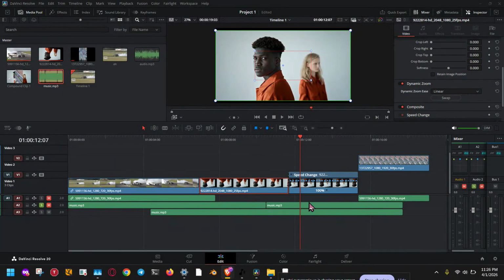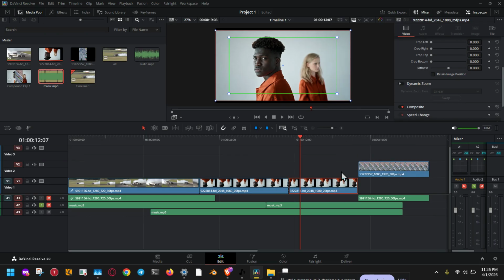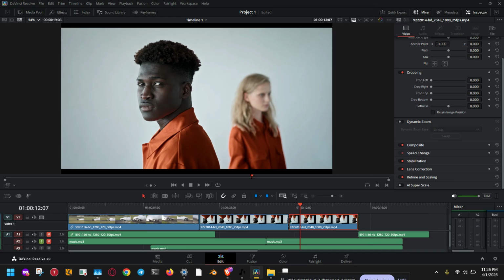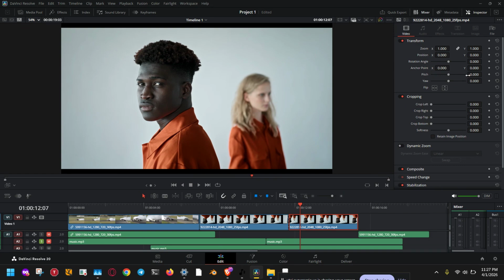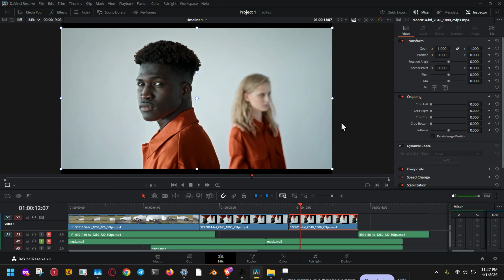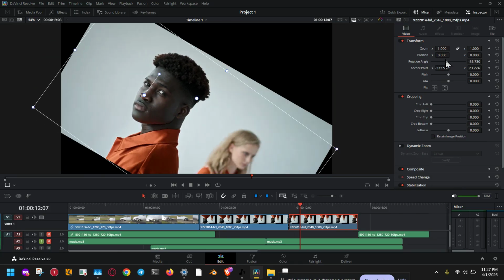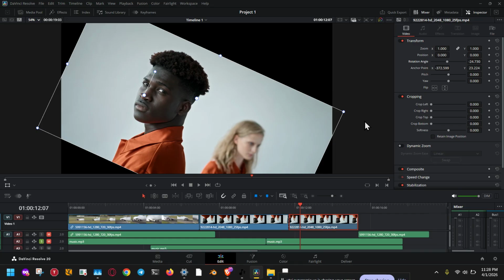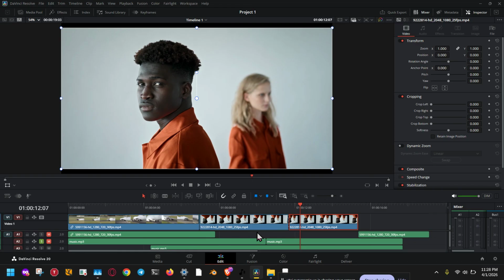Anchor Point In Davinci Resolve 20 (2026 Easy Guide)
Learn how to use Anchor Point in DaVinci Resolve 20 to change the pivot point for rotation and zoom.
This quick tutorial shows where to find Anchor Point X/Y, how to use the Transform Overlay, and how to drag the crosshair to your subject.

Timestamps
0:00 Intro
0:20 What Anchor Point Does
0:42 Open Inspector And Transform
1:06 Turn On Transform Overlay
1:22 Drag The Crosshair To Your Subject
1:47 How Rotation And Zoom Change
2:09 Manual Fine Tuning In The Inspector
2:29 Quick Example And Recap
2:32 Outro